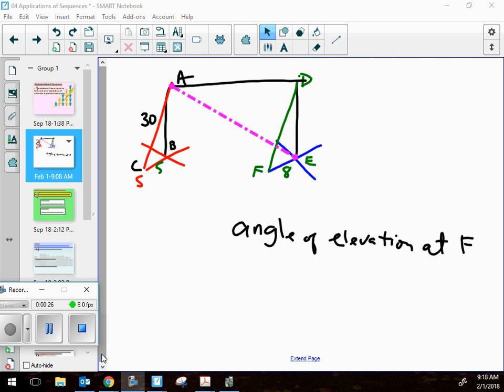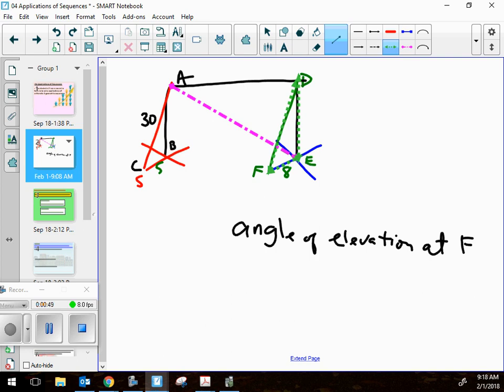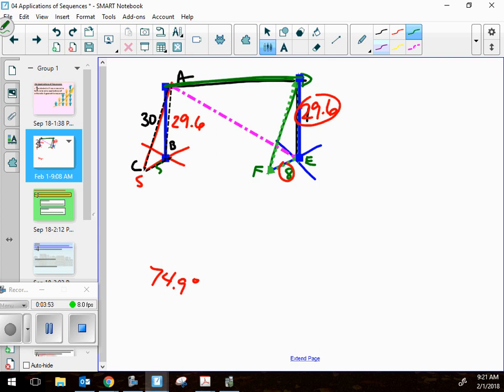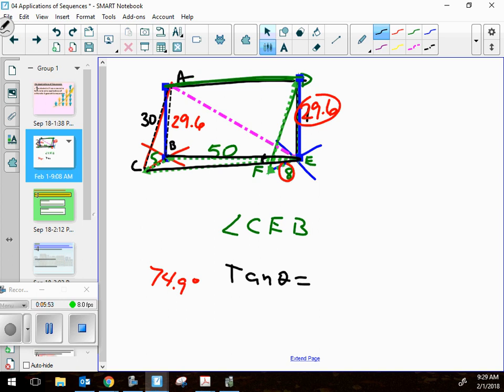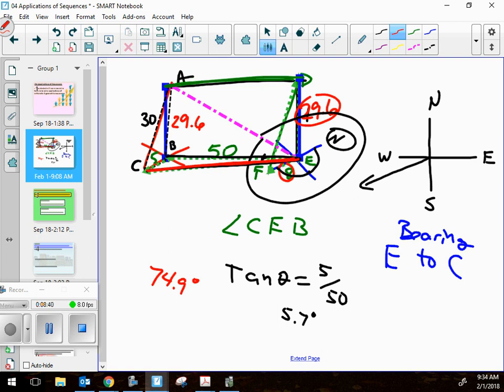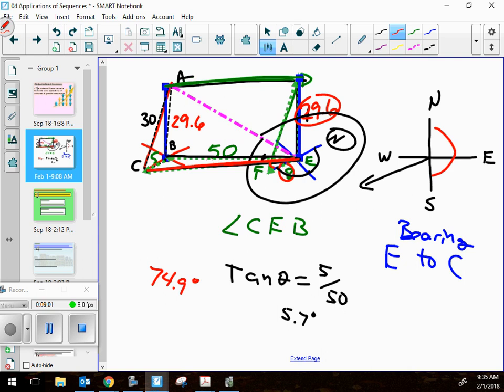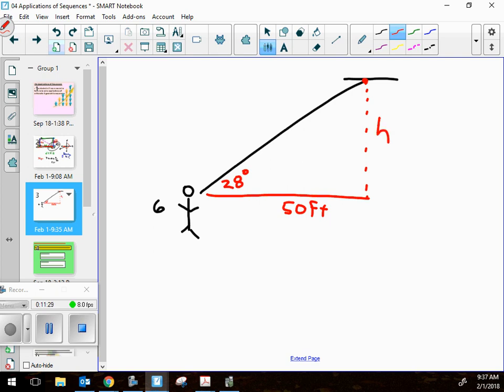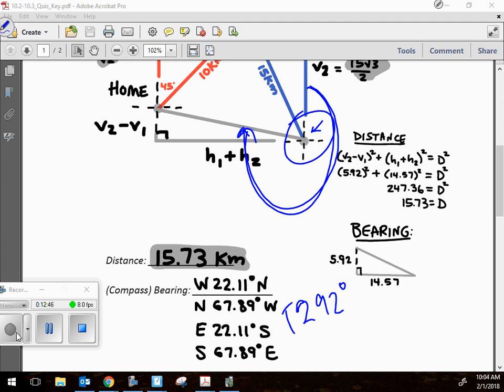February01 2018 HPC last day of review for Ch 10 trig word problems